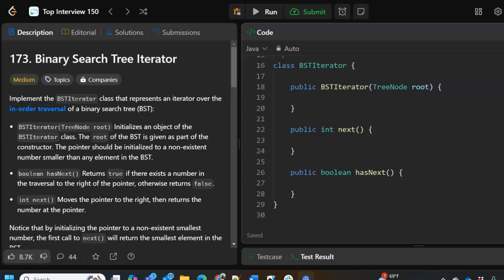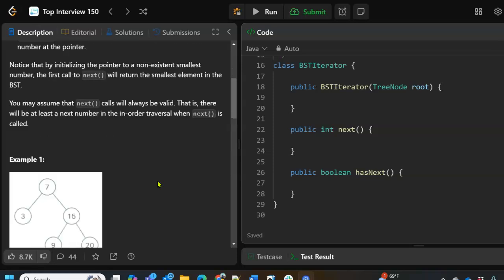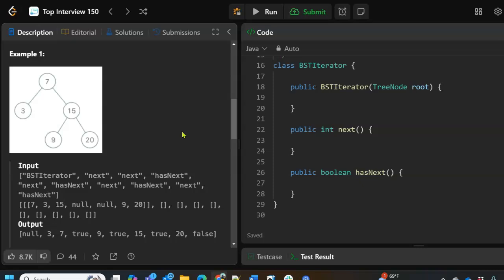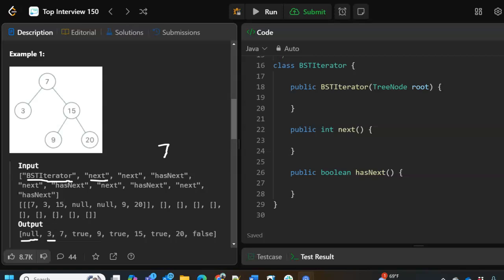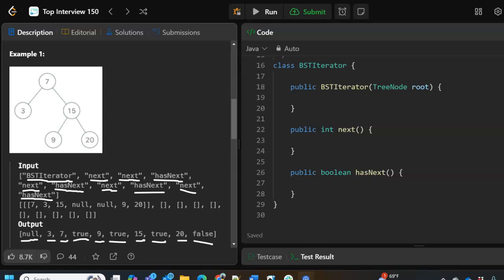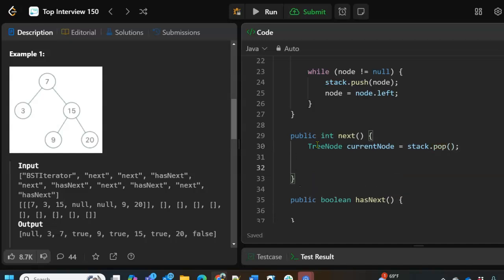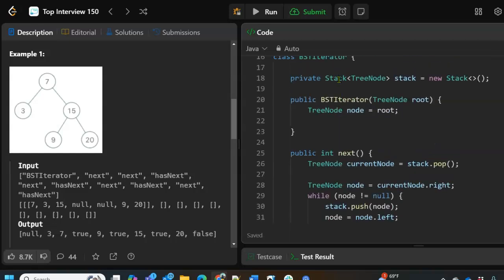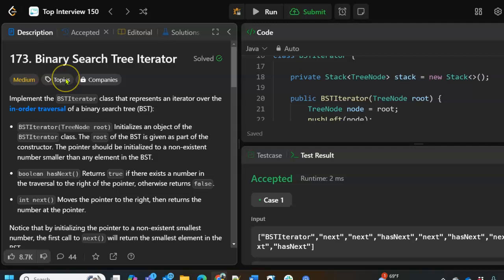Binary Search Tree Iterator - Leetcode 173 - Binary Tree General (Java)